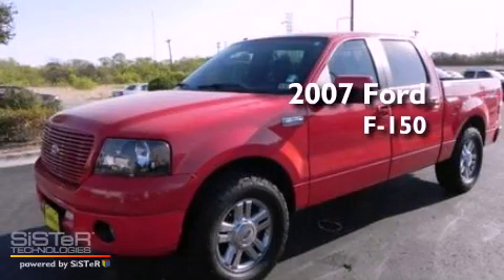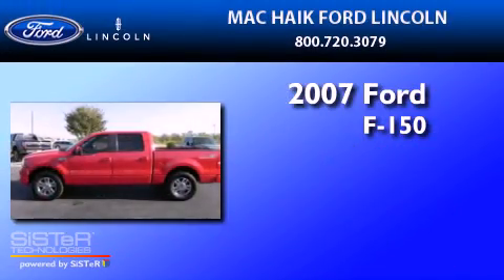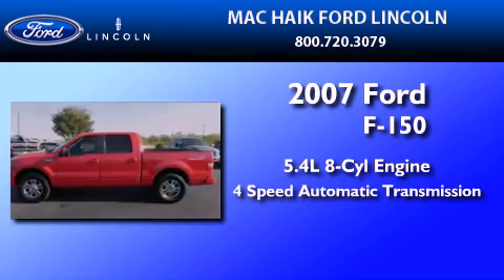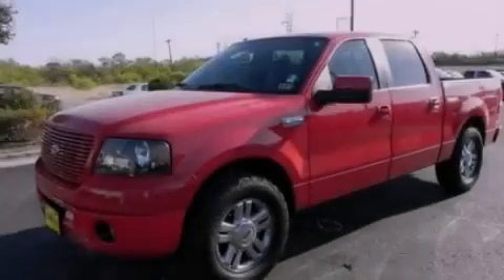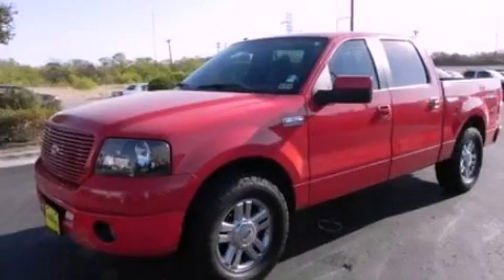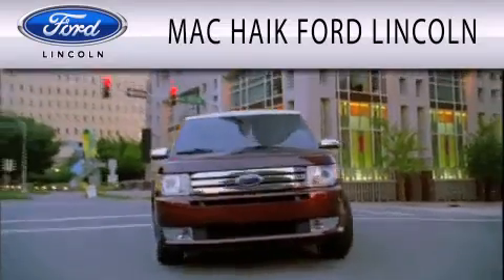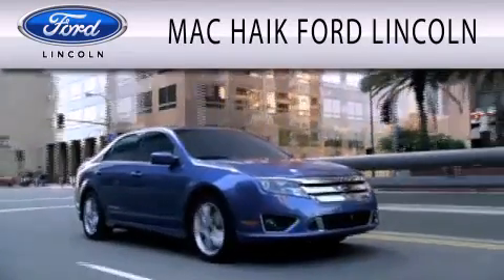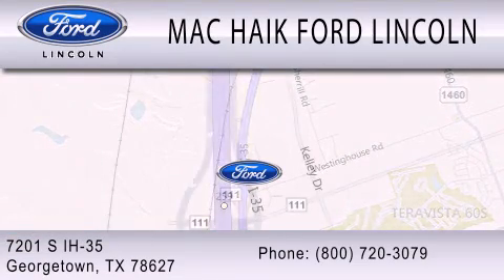2007 FORD F-150 TX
Year : 2007
 Make : FORD
 Model : F-150
 Engine : 5.4L V8
 Trans . : AUTO 4SPD

 Miles : 64,813

 Stock : 111809A